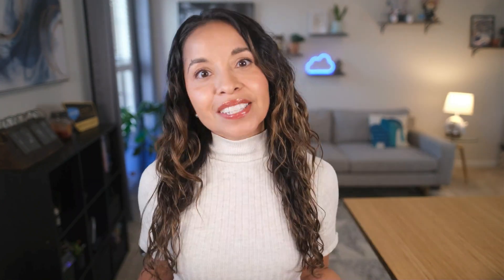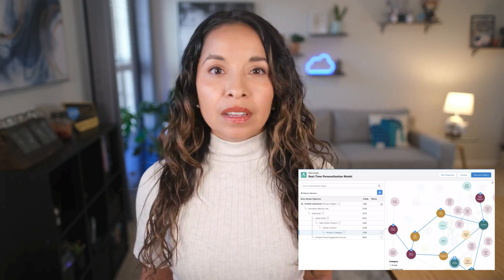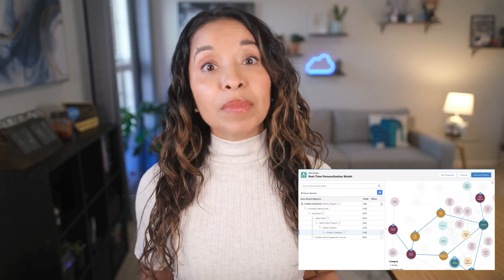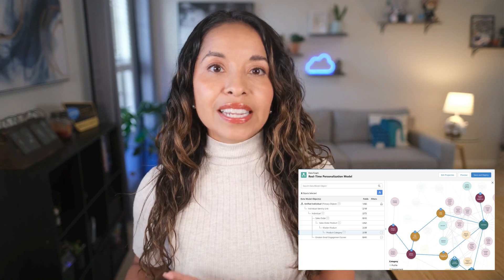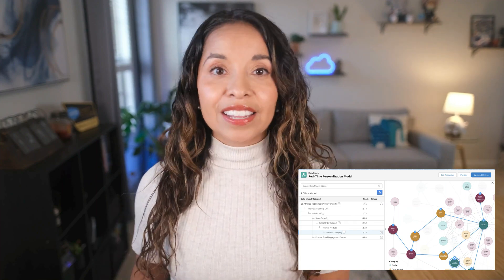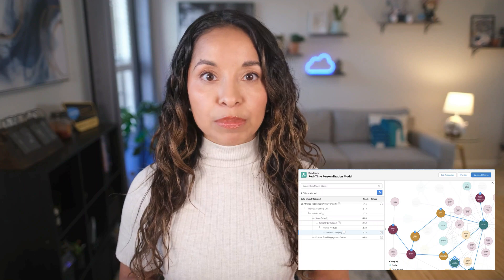Why Architects Should Get Up To Speed On Graphs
Graphs are supercharging AI behind the scenes at companies including Salesforce. One of the newest AI pilot features, Einstein Search Answers uses data graphs and retrieval augmented generation. And next year, you’ll be able to use Data Cloud’s data graphs to enhance your prompts. This video gives Salesforce Architects an introduction to why graphs matter in AI.

To explore more upcoming product innovations visit the Salesforce Roadmap Explorer

More of a 📚 learner? Read the blog version of this video